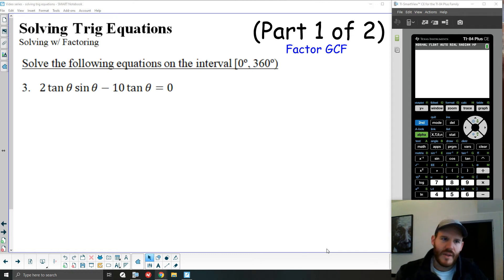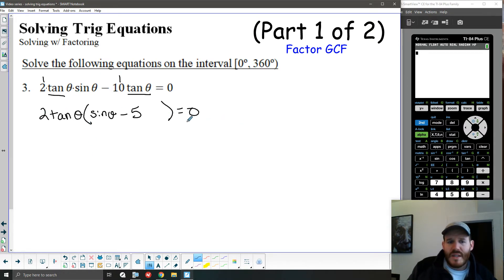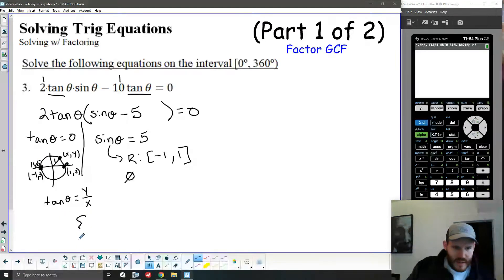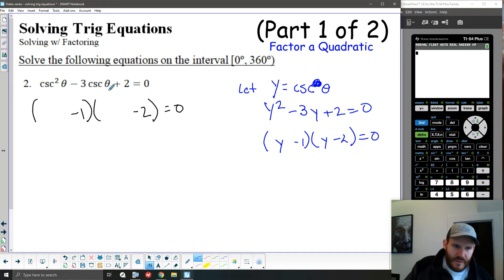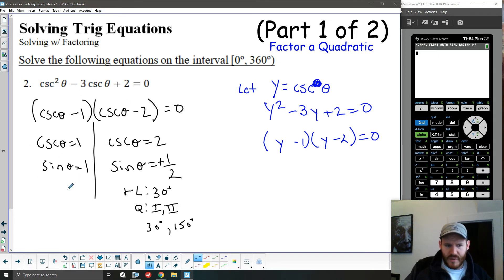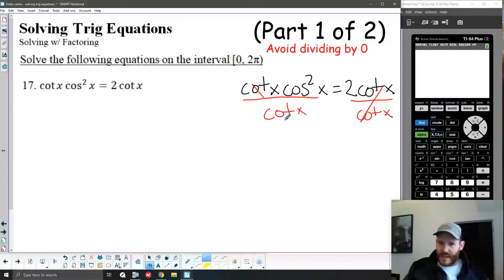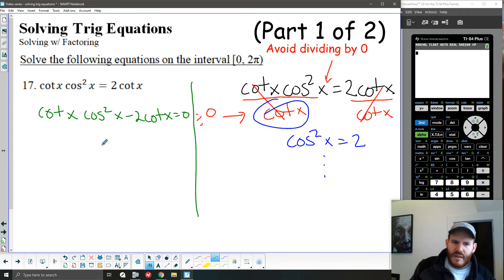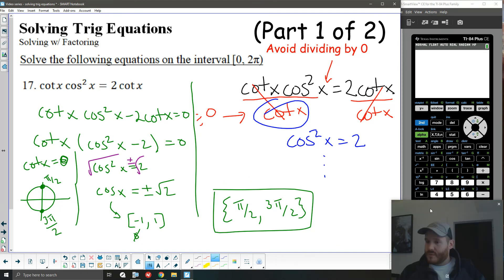Solving Trig Equations by Factoring (1 of 2)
This video is part 1 of 2 in a series covering solving trigonometric equations by factoring.